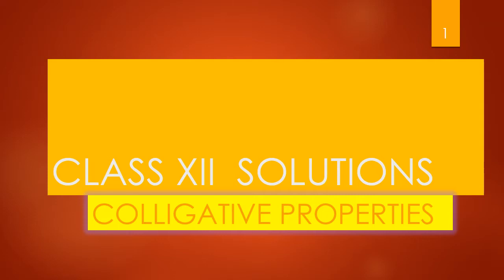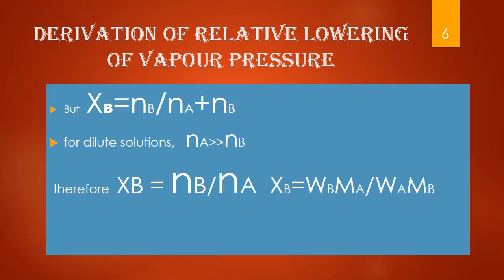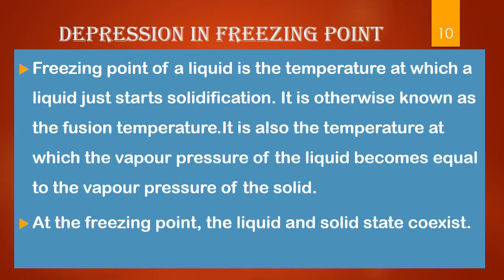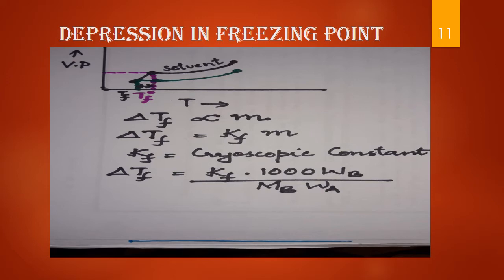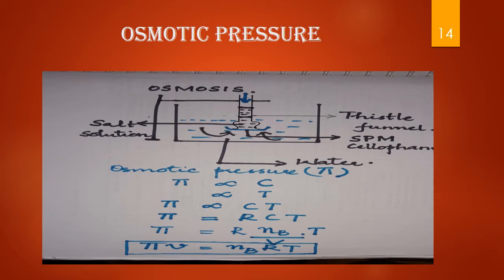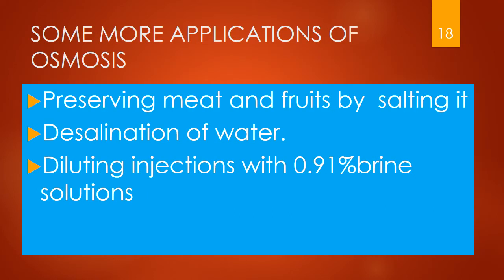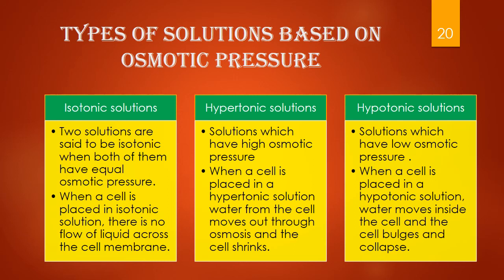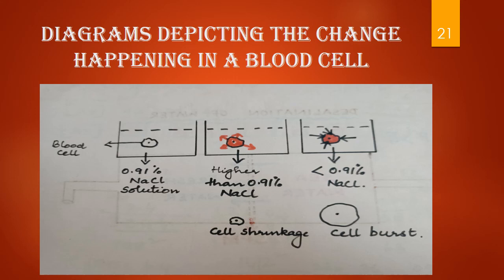CLASS XII SOLUTIONS( PART 8---Colligative properties notes)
DIfferent colligative properties are discussed with reference to an example  in this video. It also discusses the various applications of osmotic pressure in our daily life.